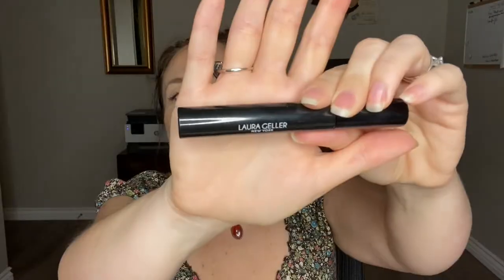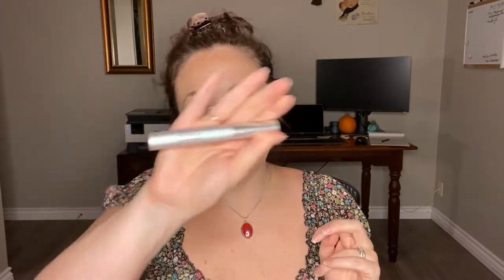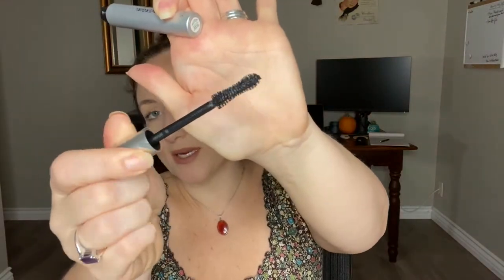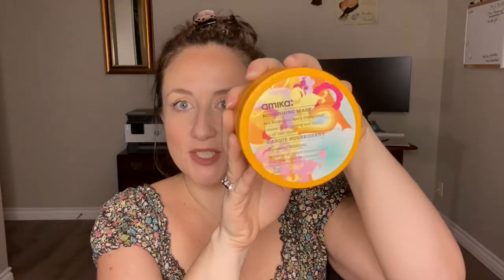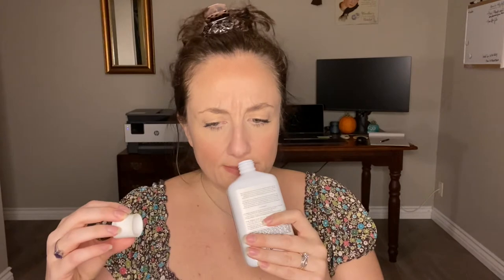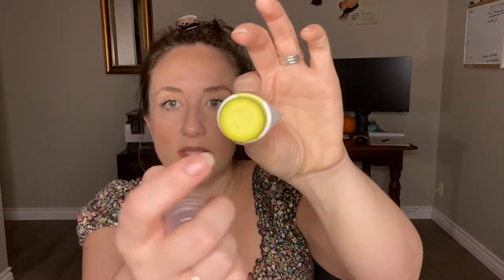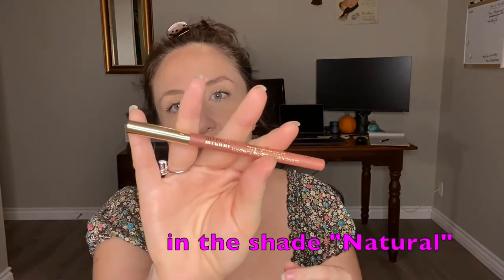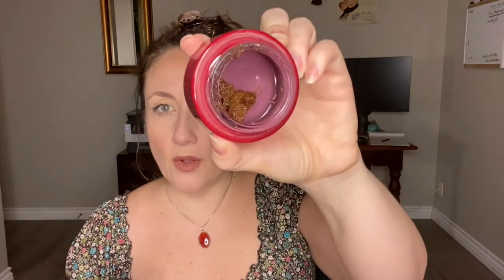Product Reviews | Laura Geller Lash Boss | Voir Sunrise Rituals Shampoo Conditioner | Vor |K. KOSLOV